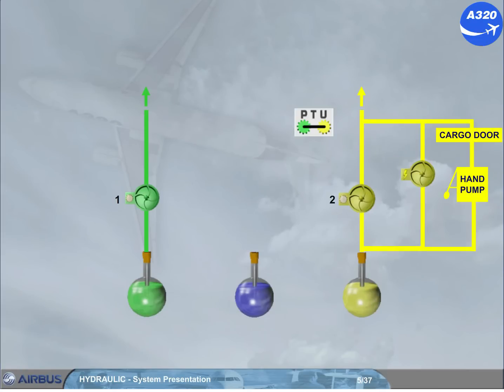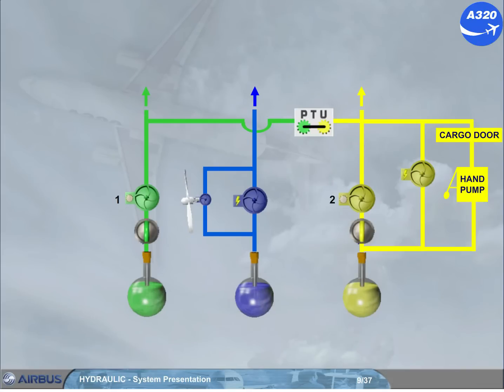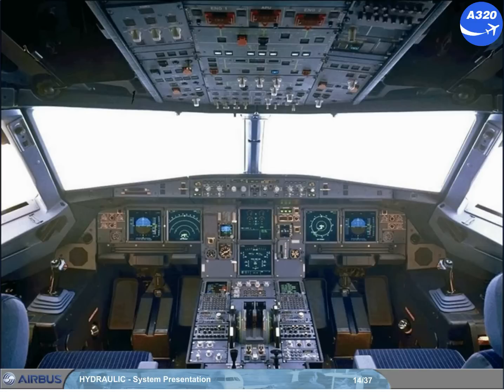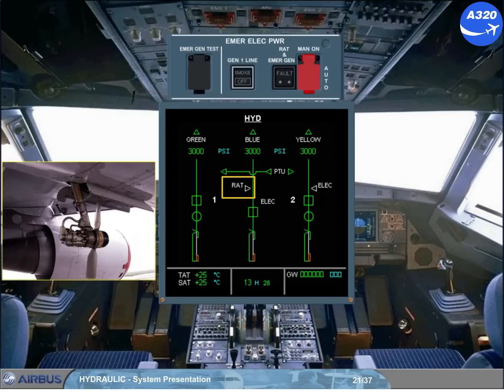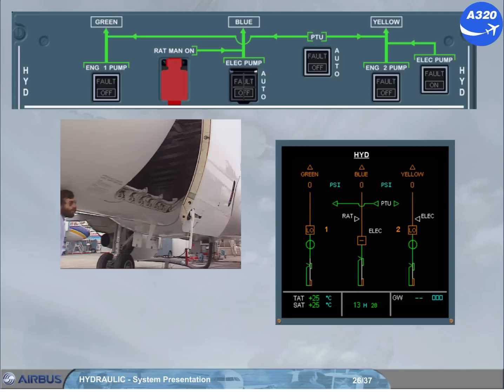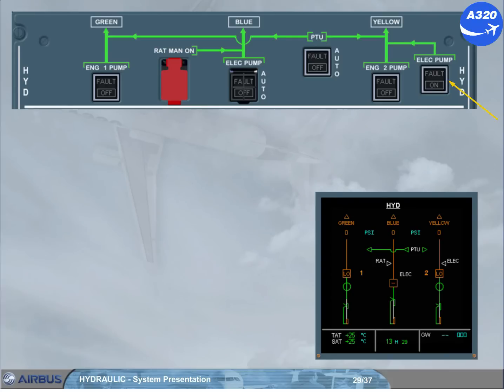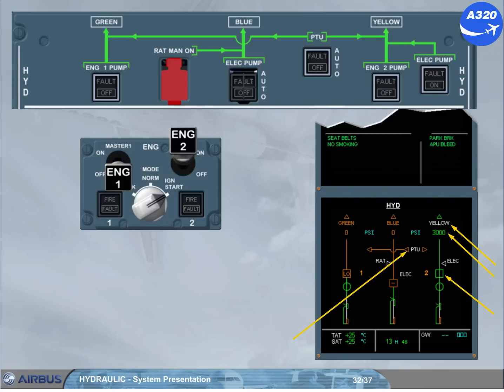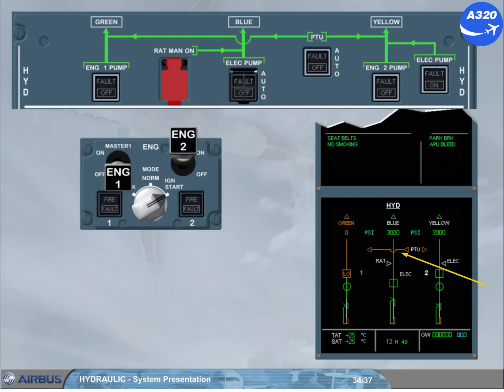Airbus A320 CBT # 54 HYDRAULIC SYSTEM PRESENTATION